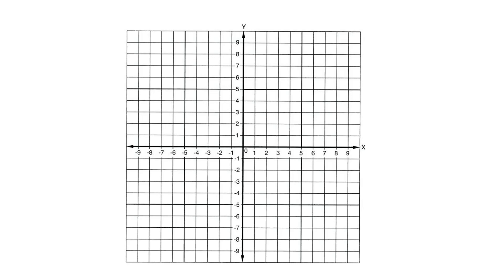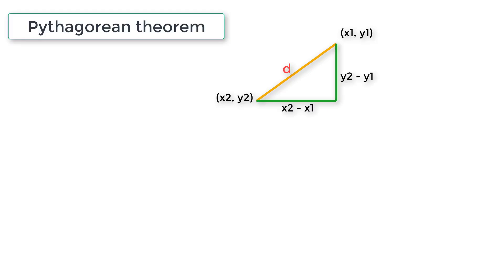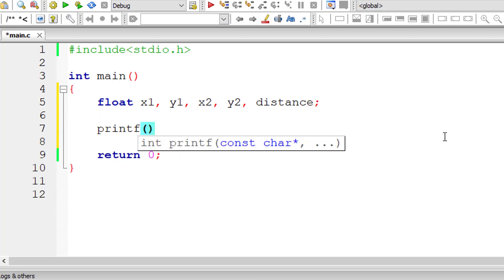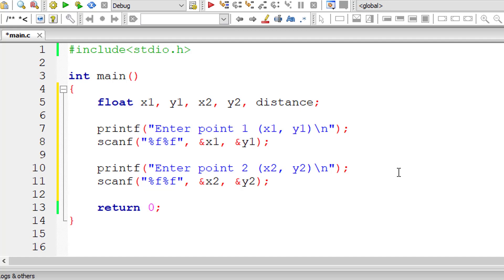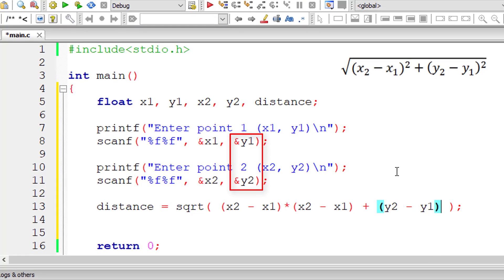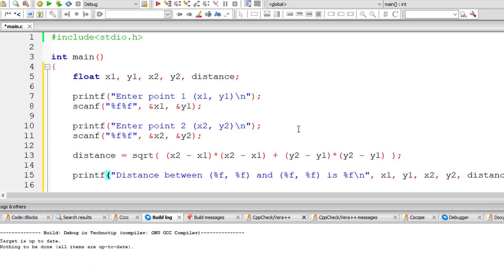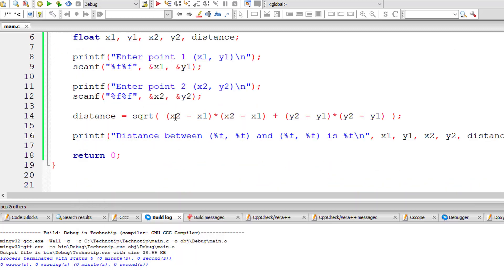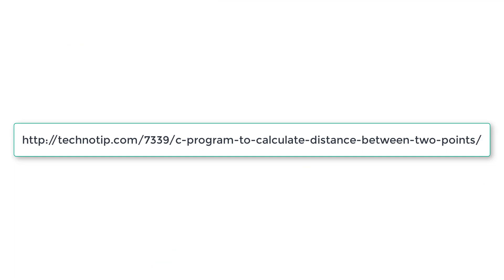C Program To Calculate Distance Between Two Points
Given two points A(x1, y1) and B(x2, y2), find the distance between them, using Pythagorean theorem.

Formula To Calculate Distance Between Two Points: Pythagorean theorem
distance = sqrt( (x2 – x1) * (x2 – x1) + (y2 – y1) * (y2 – y1) );

Note: sqrt() is a builtin method present in math.h header file.